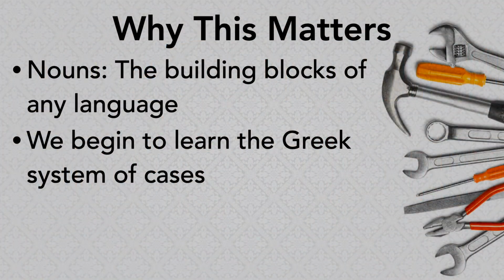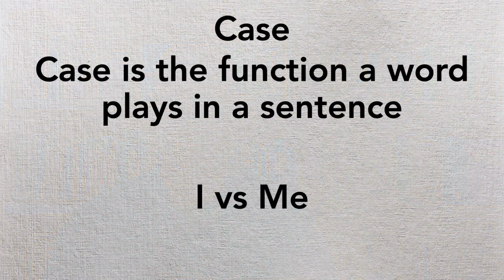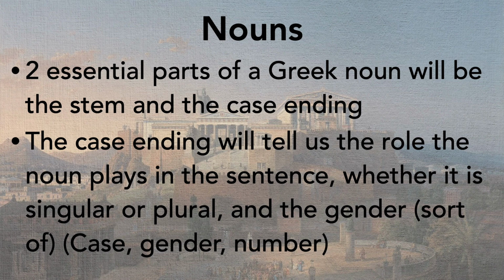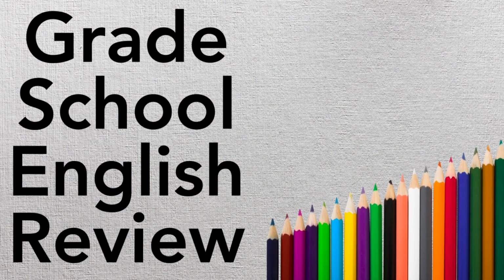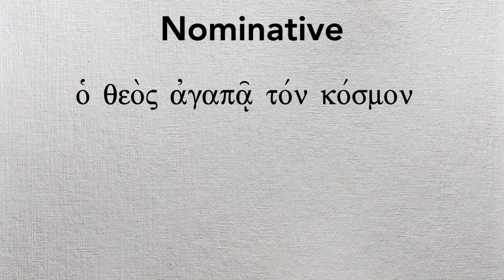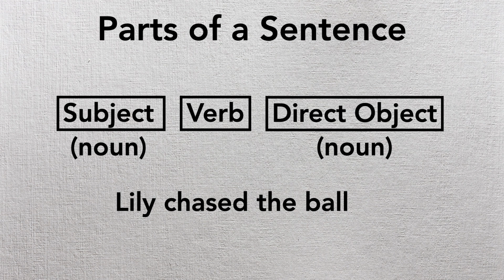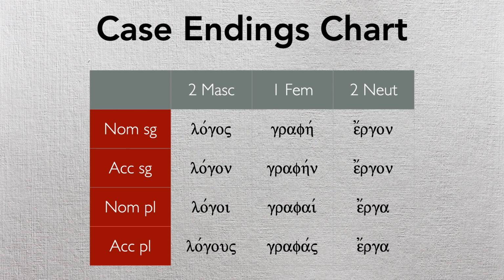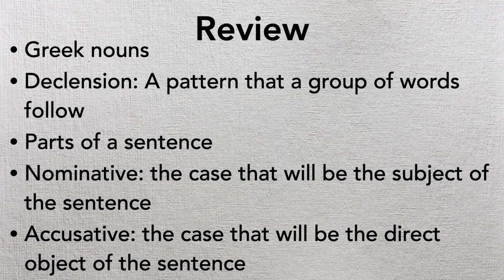BGME Module 1Class 2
We begin nouns, learning the basics of the Greek noun system as well as the first two and most basic cases: nominative and Accusative.